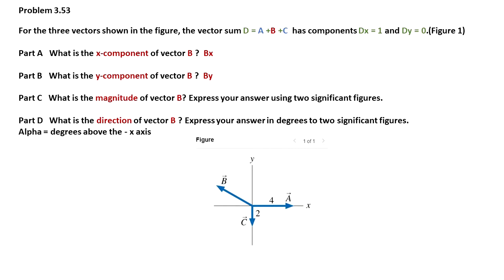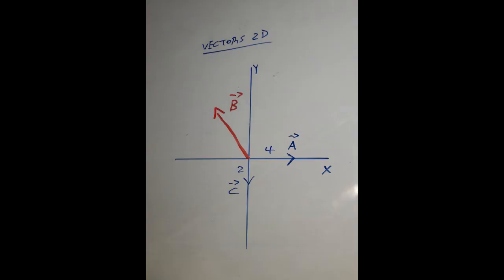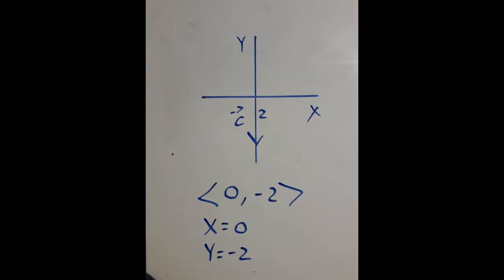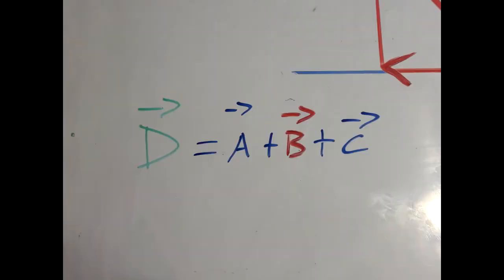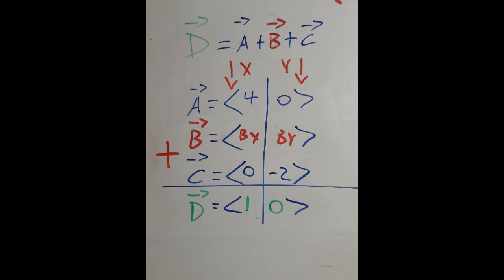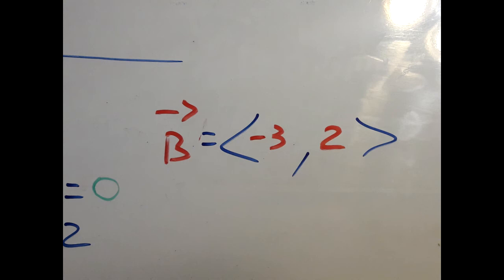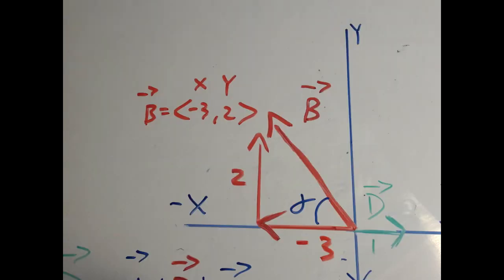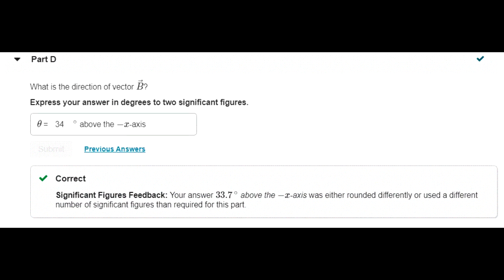Mastering Physics Vector Addition Problem 3.53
For the three vectors shown in the figure, the vector sum D =A +B +C. Vector D  has components Dx = 1 and Dy = 0.(Figure 1)

Part A

What is the x-component of vector B?
Bx

Part B
What is the y-component of vector B ?
By

Part C
What is the magnitude of vector B?  Express your answer using two significant figures.

Part D
What is the direction of vector B ? Express your answer in degrees to two significant figures in degrees above the - x axis